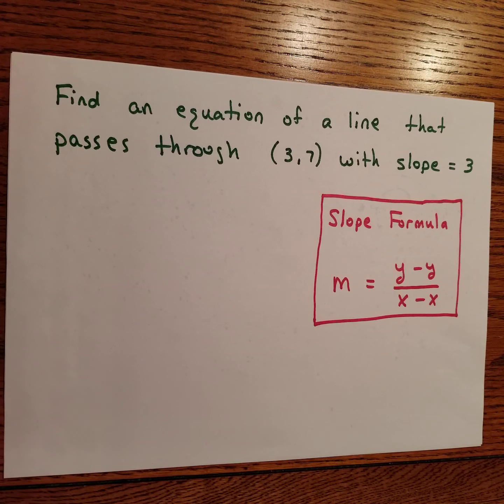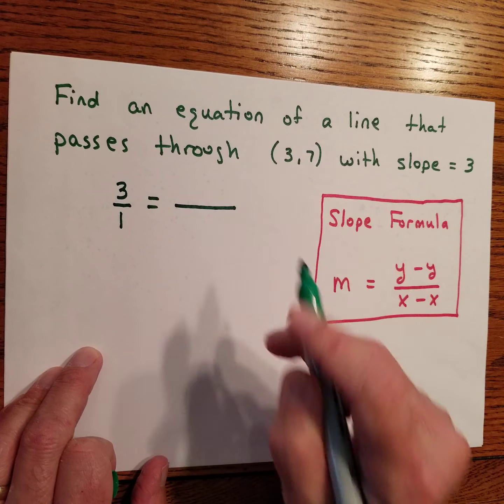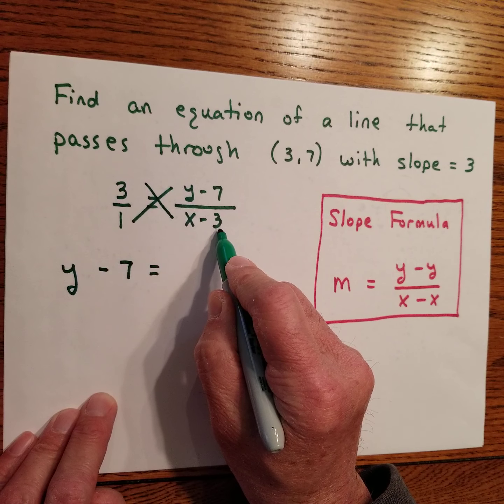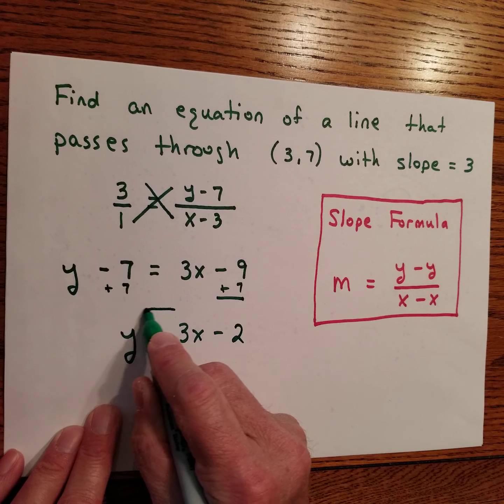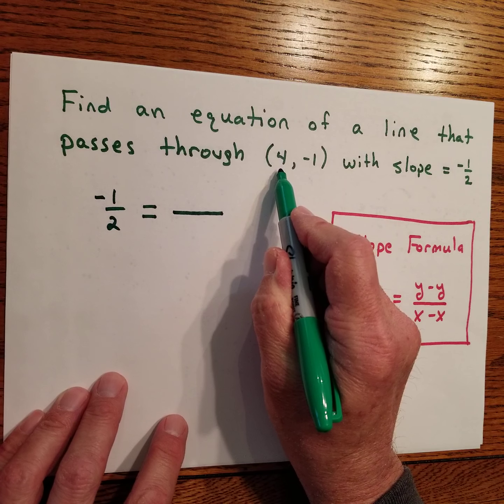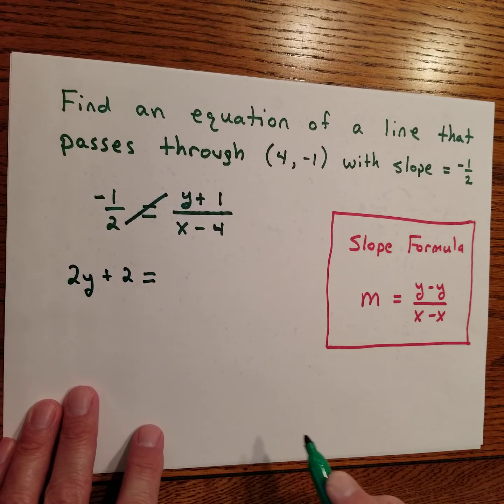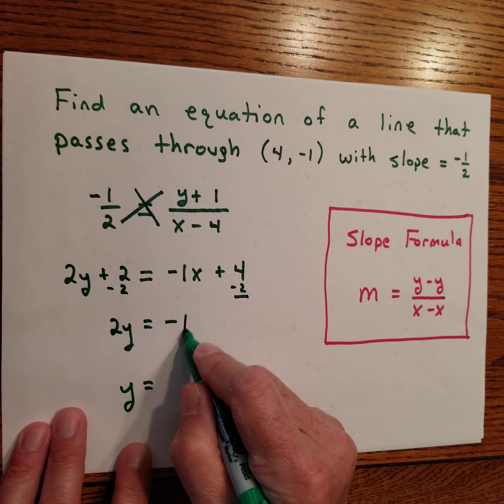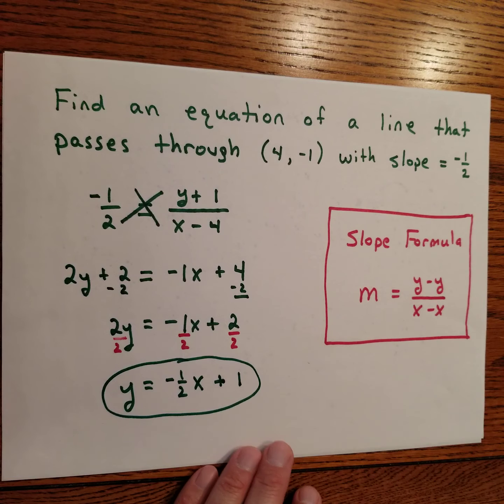Chuck Theado Finding the Equation of a Line